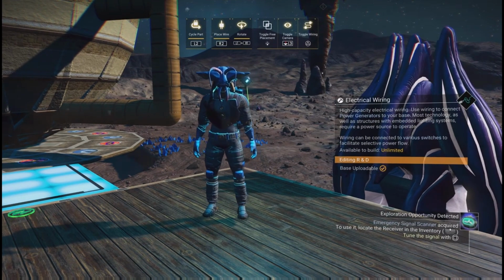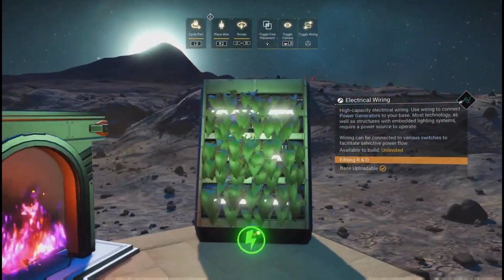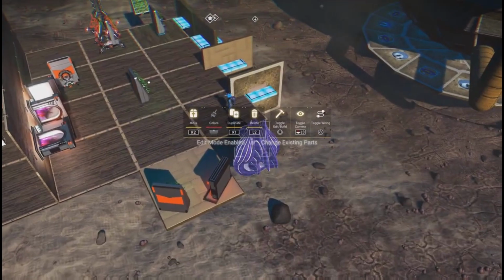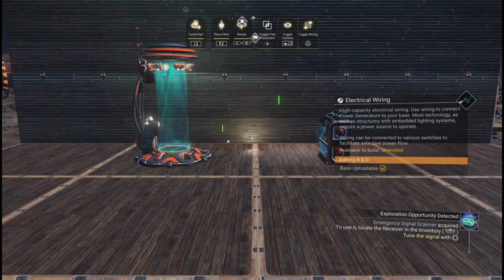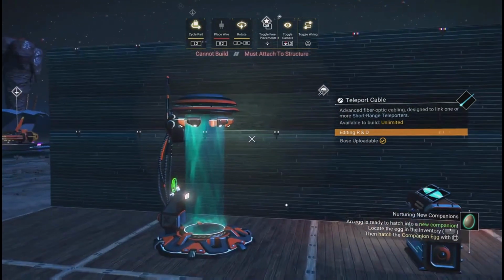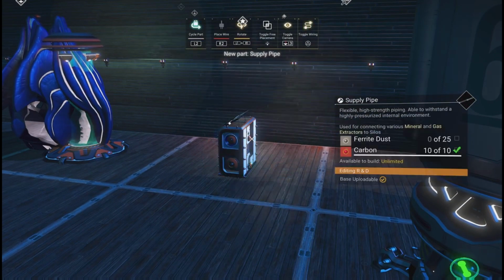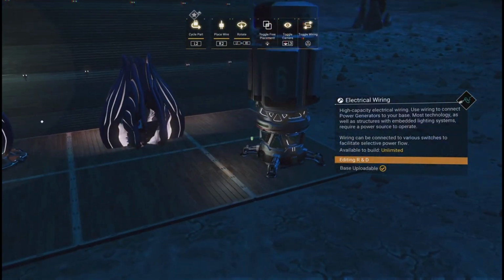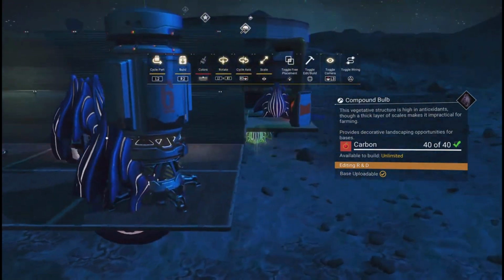Glitchbuilding for Beginners Episode 2: Glitching Parts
A glitchbuilding tutorial series for beginner builders. Episode 2 covers glitching build parts.

Special thanks to PEZ-S for his amazing soundtrack "Fenrir" from the Saturn Moons Part 1 Album.